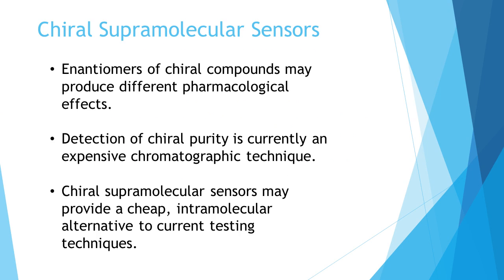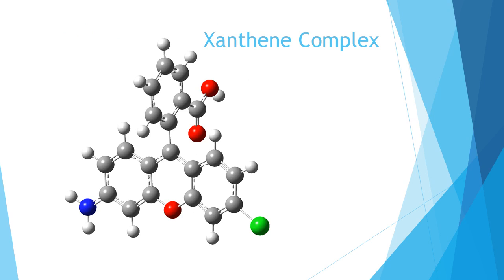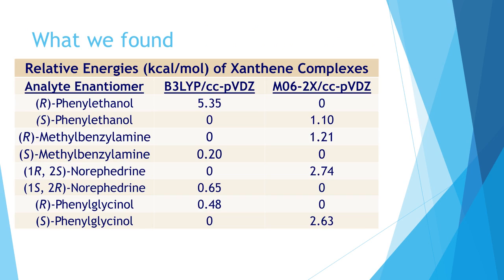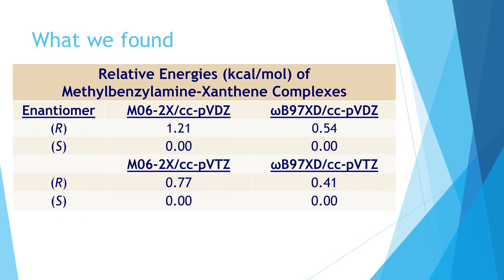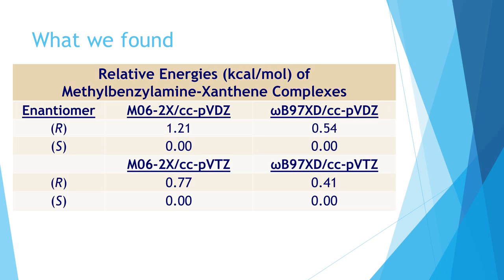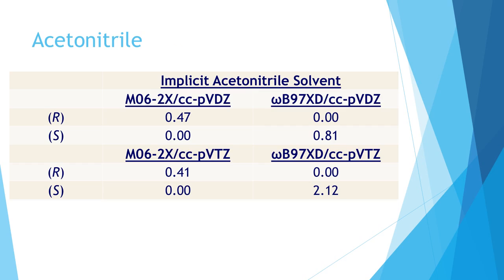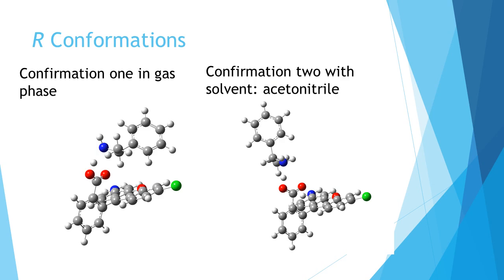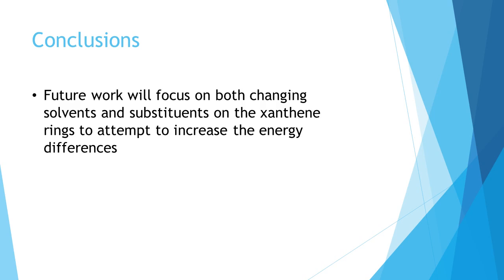Diastereomeric Xanthene Complexes in Developing Chiral Sensors - Shelby Lipham - Mississippi College